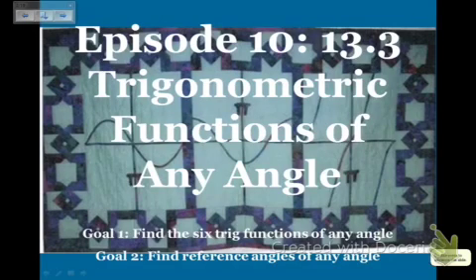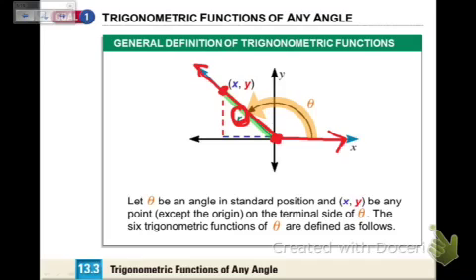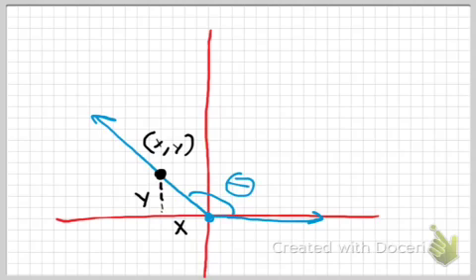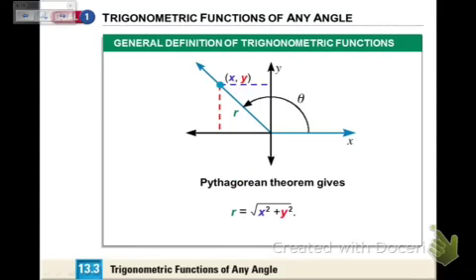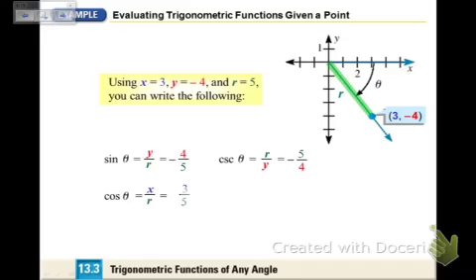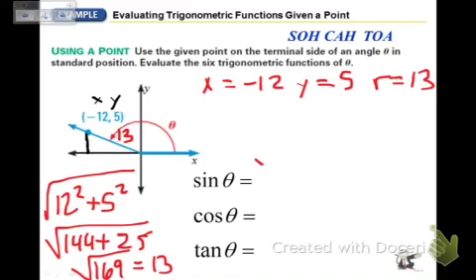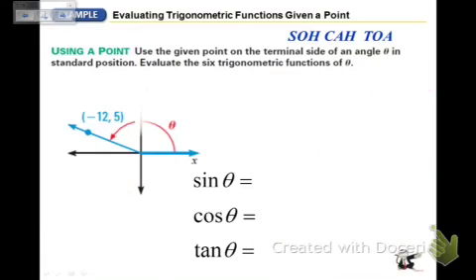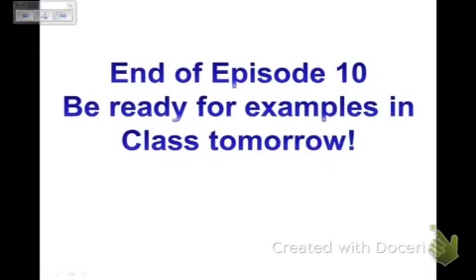Episode 10: 13.2 trig functions of any angle! Part 1